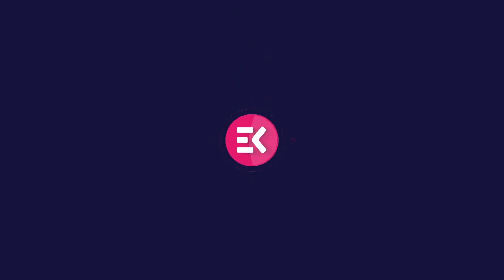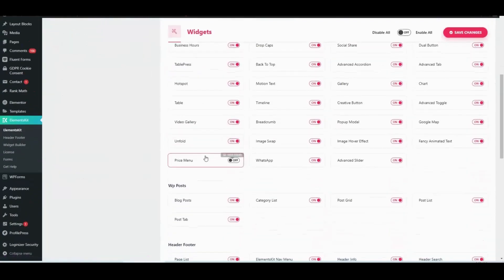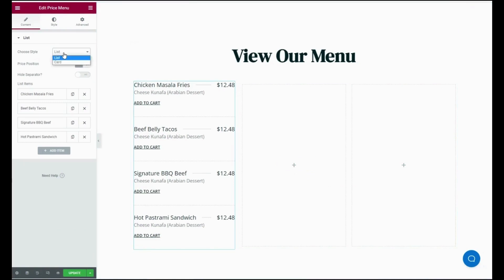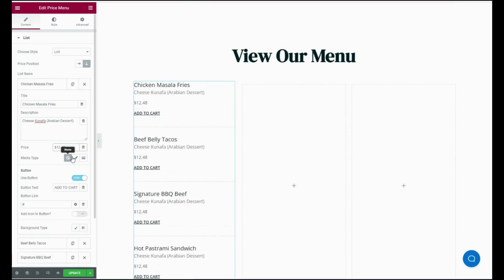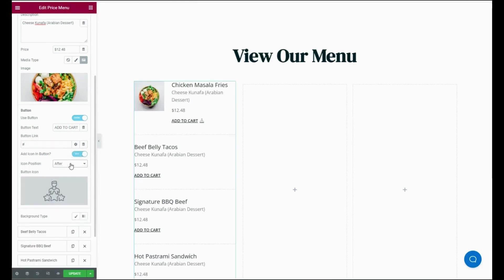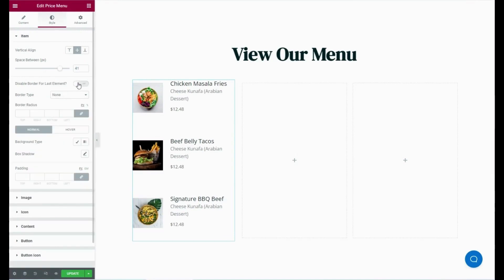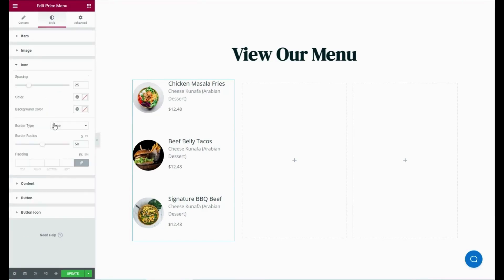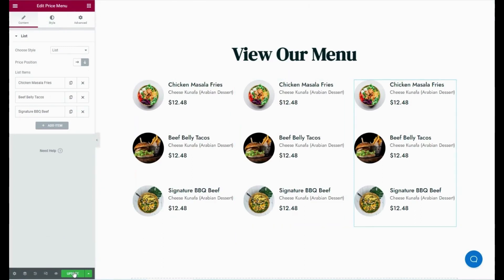How to Use the Price Menu Widget for Elementor | Elementskit | All-in-one addon for Elementor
Price menu is such a common but essential thing that almost every interested person looks at when they check products. An attractively designed With ElementsKit you can create a price menu for your services, products, or items on a WordPress website. This price menu widget is loads of required options that are painless to customize.

Let’s learn the easy process of using the ElementsKit Price Menu widget.